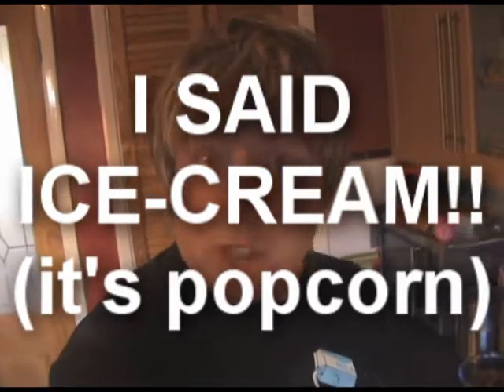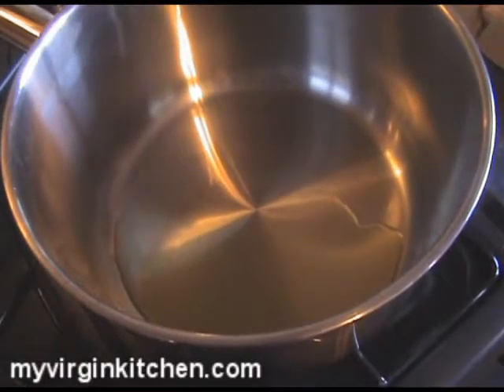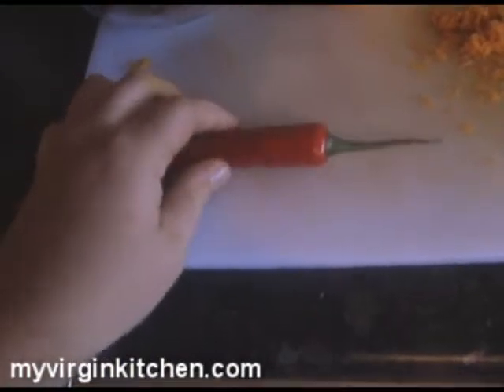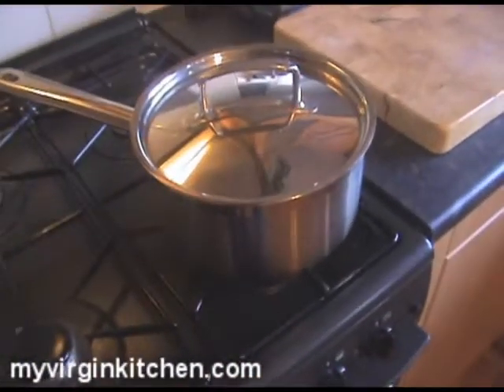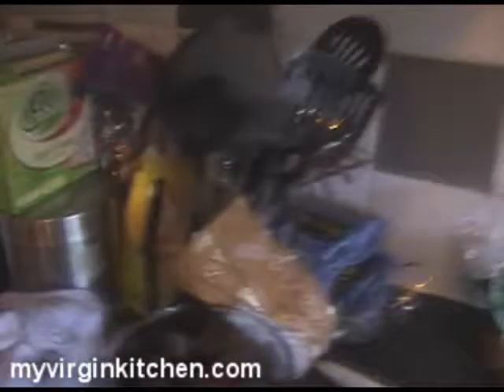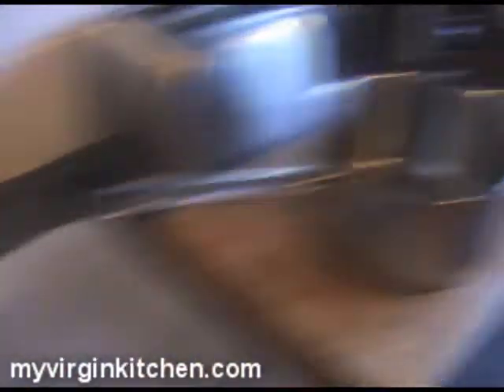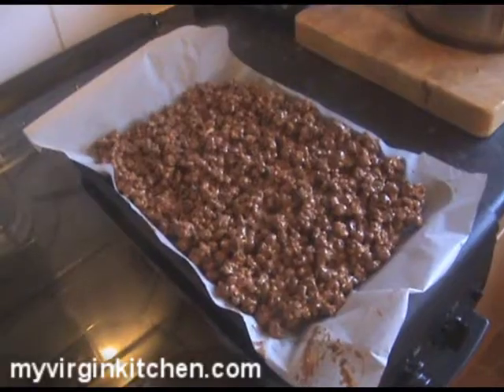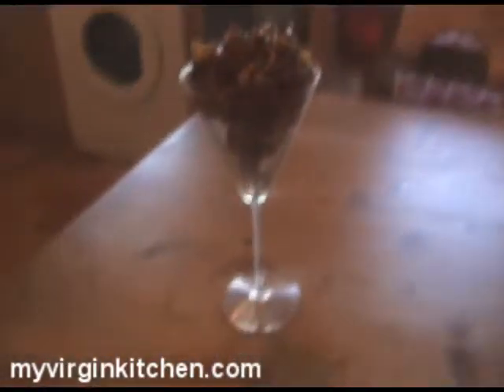Chocolate Orange Chilli Popcorn - MYVIRGINKITCHEN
Barry creates a unique twist on popcorn